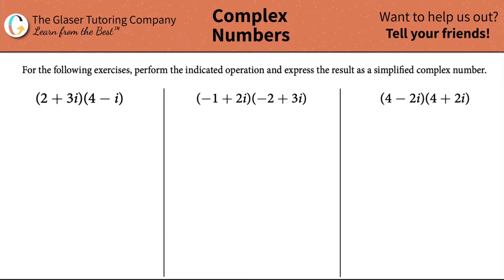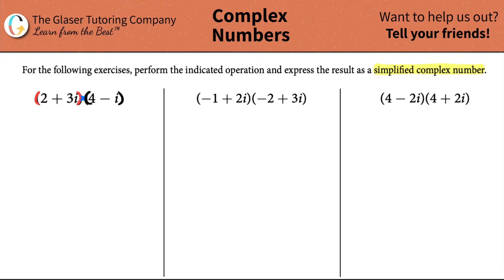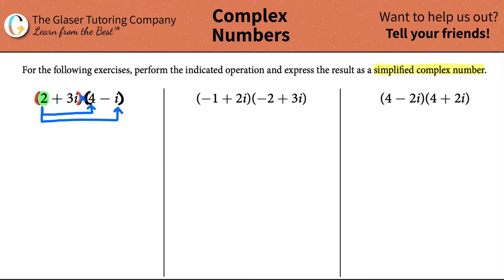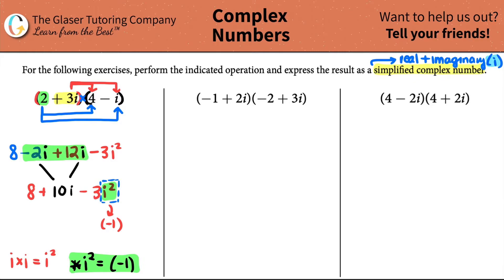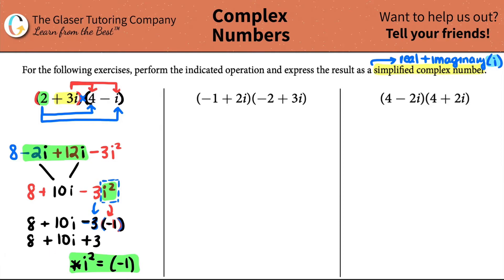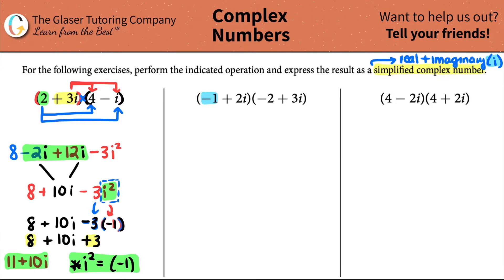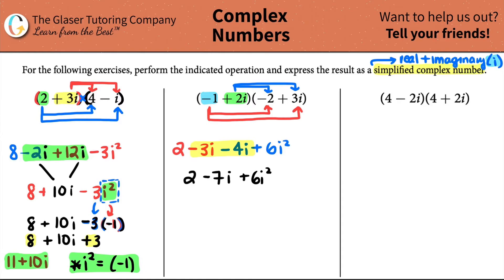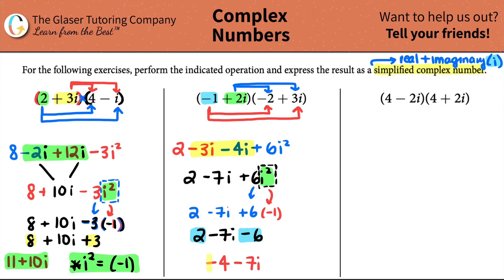How to Multiply Imaginary Numbers and Put the Answer as a Simplified Complex Number: (2 + 3i)(4 − i)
For the following exercises, perform the indicated operation and express the result as a simplified complex number.